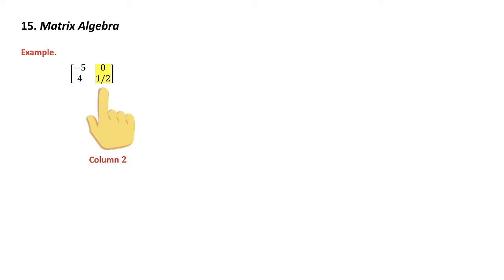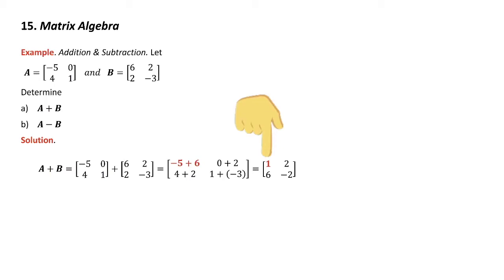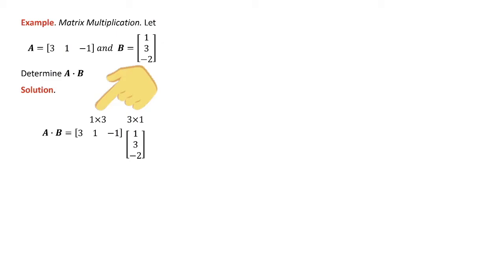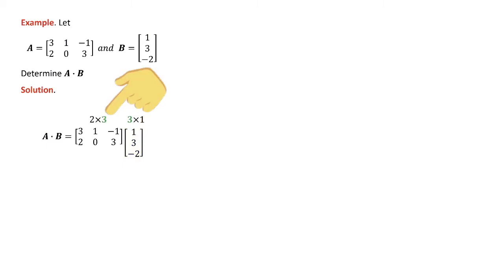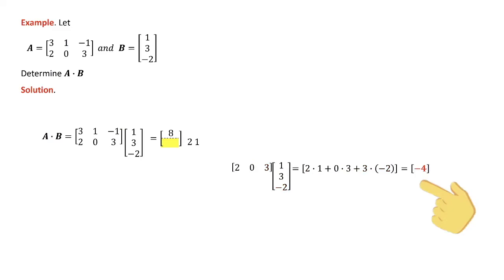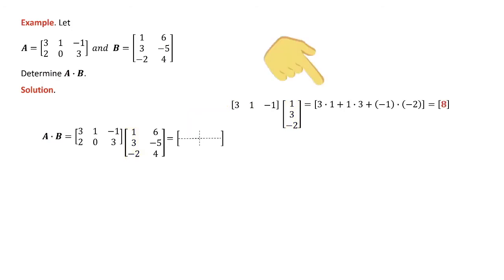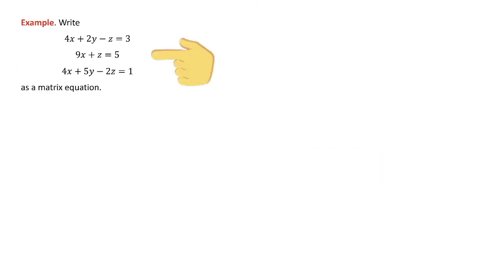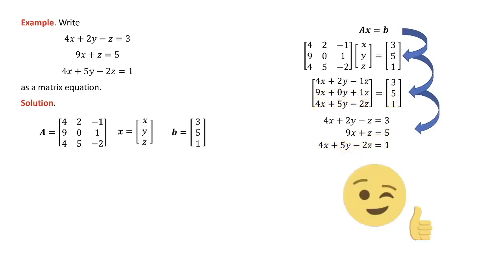15. Matrix Algebra